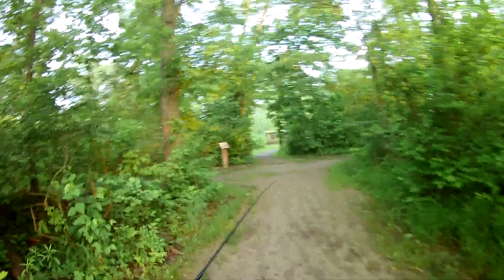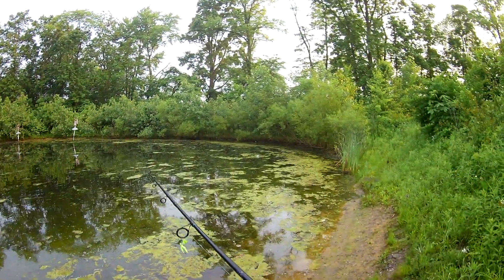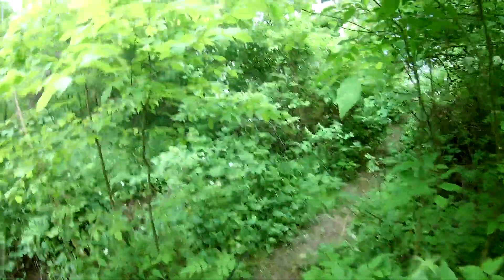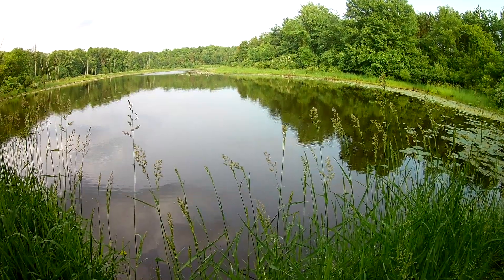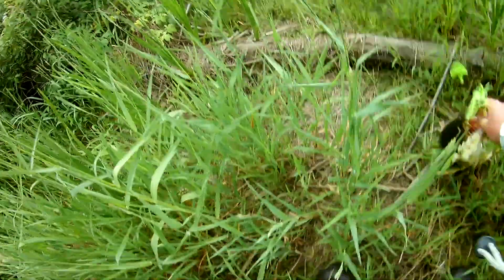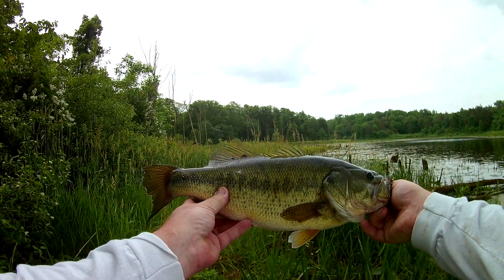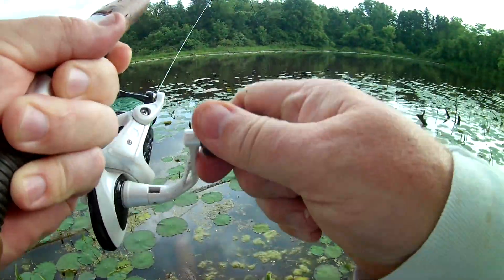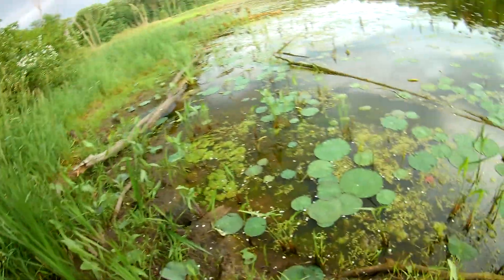30 30 30 day 1, Episode 1: Can you make an effective buzzbait with no mold or special tools?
30 days in June
30 lures, 1 for each day, I will make them or paint them
30 minutes is the minimum I will give them a chance to catch something
I made a buzzbait with a 4/0 spinnerbait hook, powder painted worm weight, a quad blade and .040 stainless wire. Tools were round nose pliers and wire cutters.
I will post a video soon on how I made this bait.